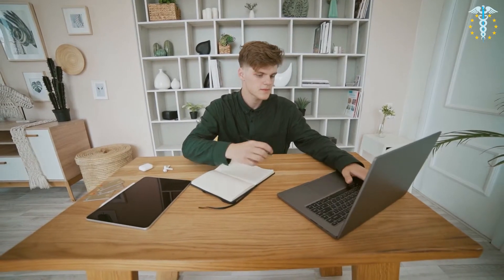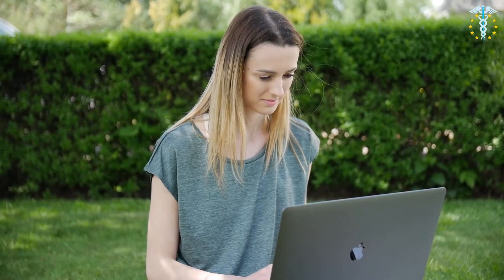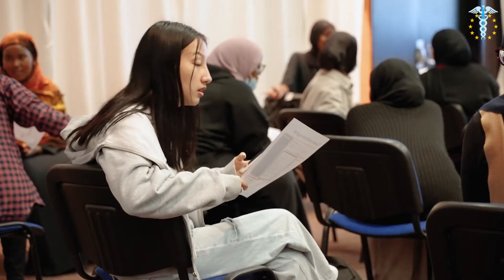Tips and Tricks for Scoring 100% In The Plovdiv Entry Exam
Our highest-scoring students at the 2021 Plovdiv MU Entrance exam share their tips and tricks on how they scored 100% in the entrance exam.

If you want to study medicine or dentistry in Europe then please